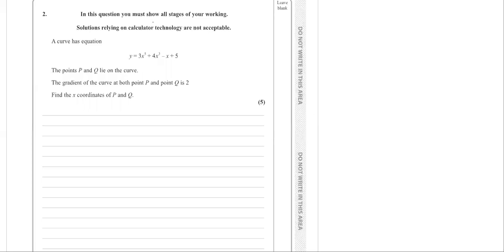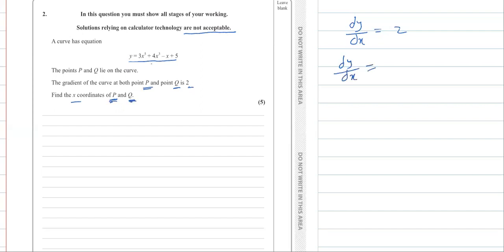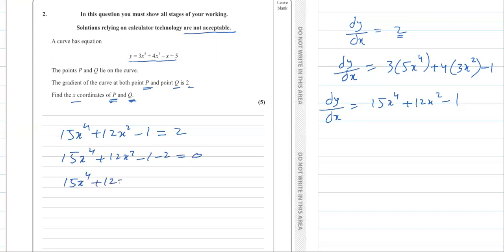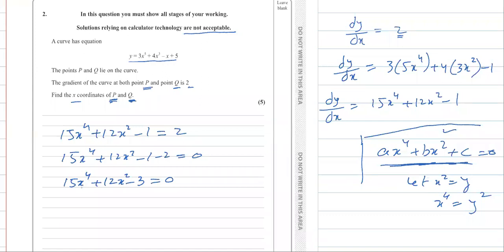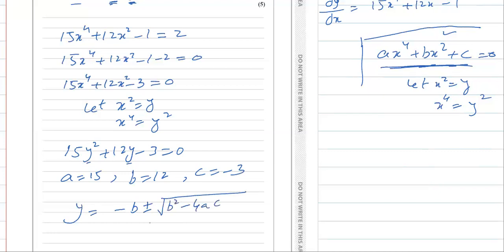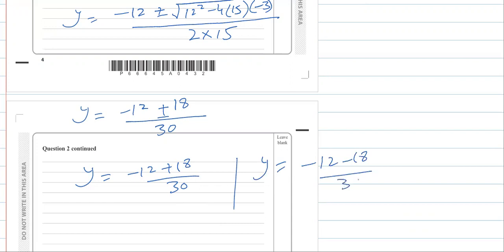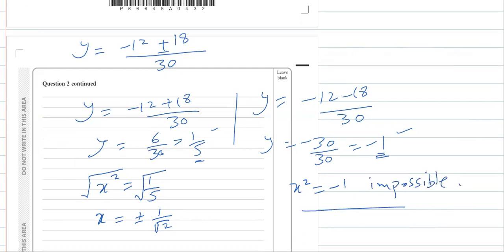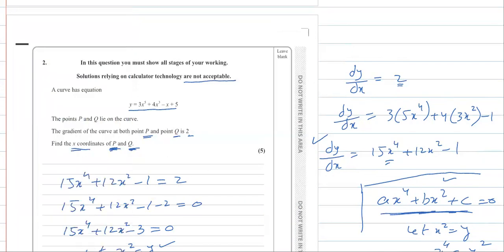WMA11/01 (Edexcel) IAL P1 October 2021 Question 2